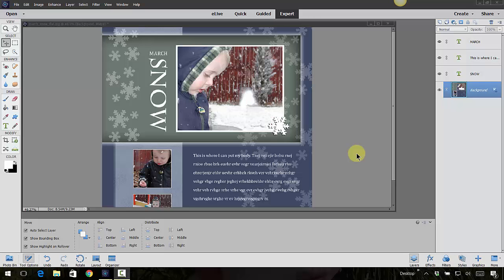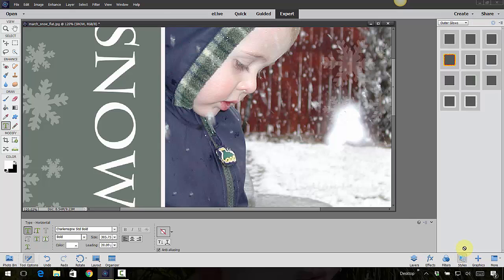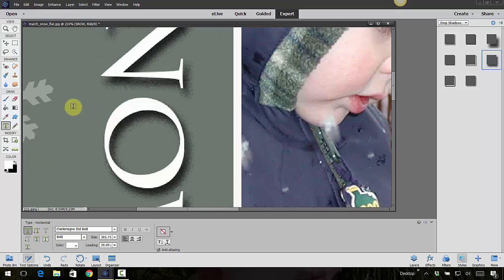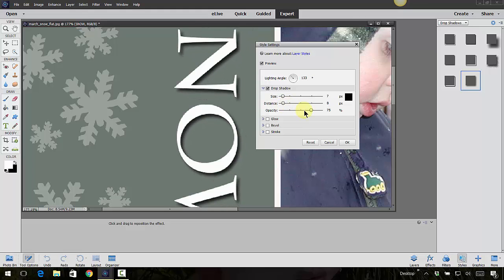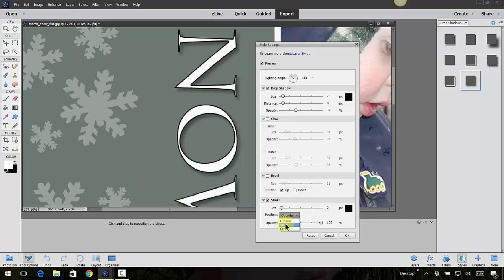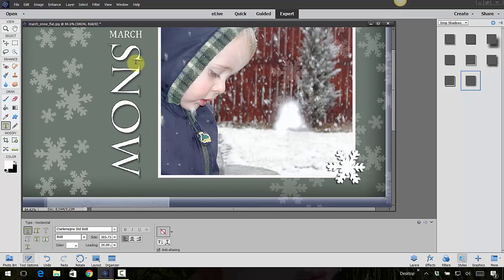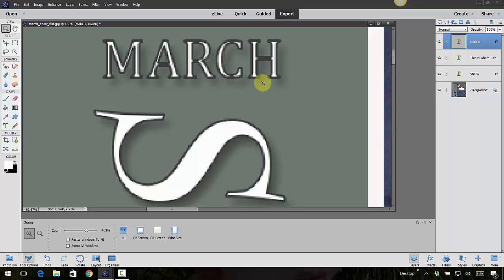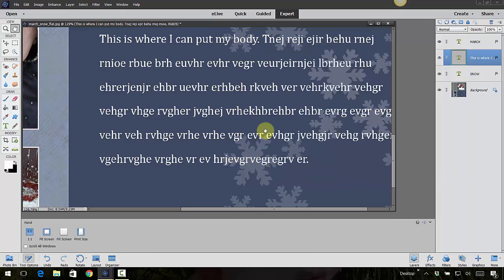How to Create TEXT DROPSHADOWS in Photoshop Elements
If you enjoyed this quick video, we have tons more over inside our Private Facebook Group and YOU ARE INVITED TO JOIN for FREE.

Also, if you are really serious about Digital Scrapbooking, check out our Academy for our youtube bonuses and discounts.